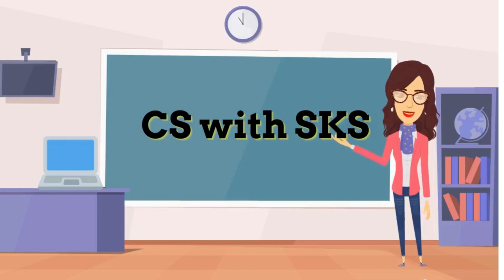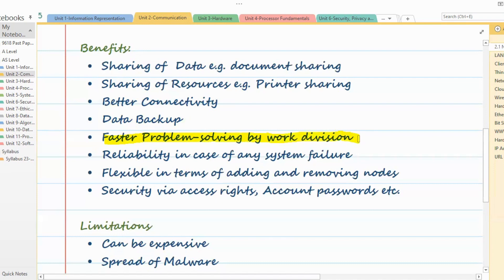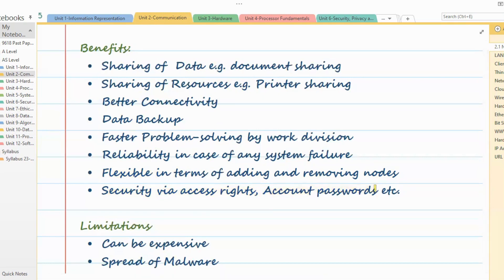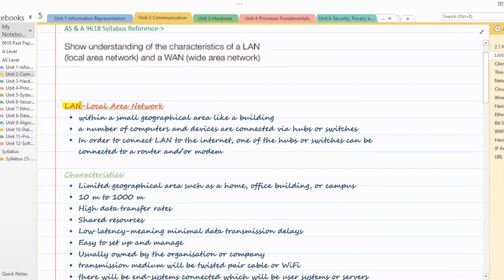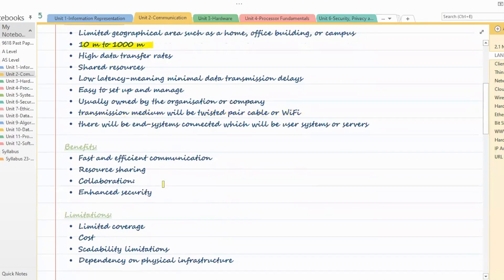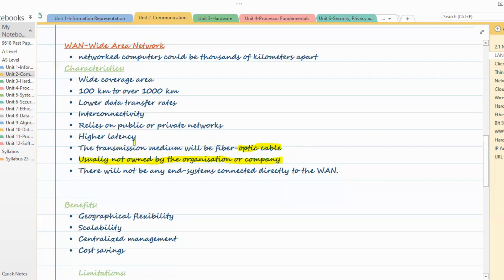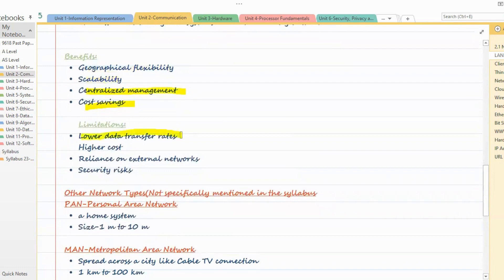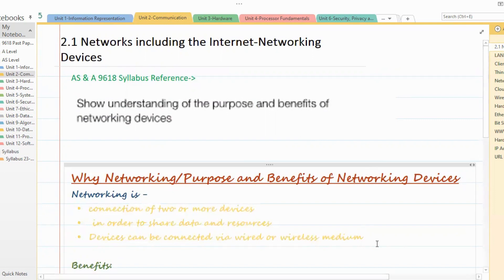Purpose and benefits of Networking Devices AND Networking Types-LAN v/s WAN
Unit 2-Session 1:Purpose and benefits of Networking Devices AND Networking Types-LAN v/s WAN
AS and A level Computer Science(9618)